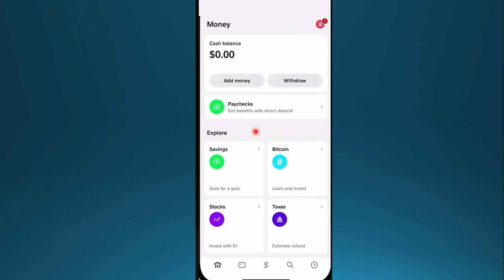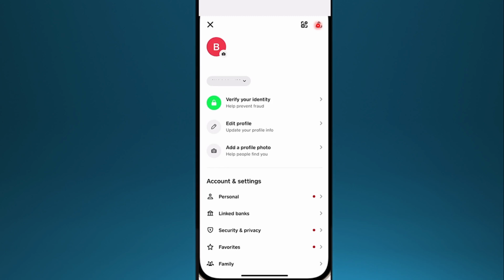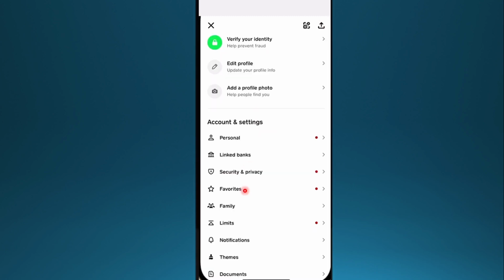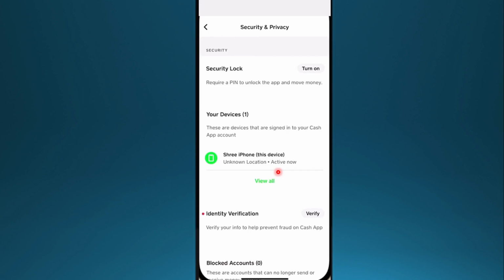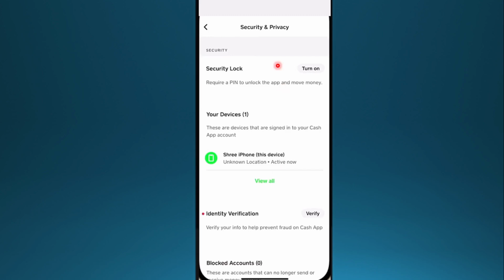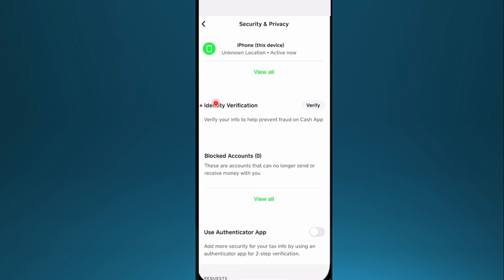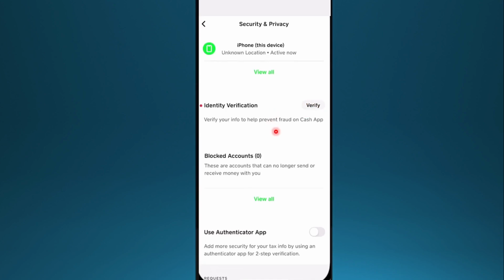How to See Your Social Security Number on Cash App!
Need to view your Social Security Number (SSN) on Cash App? This step-by-step tutorial shows you how to find the section where your SSN is stored or verified within the Cash App settings in 2026. Whether you're verifying your identity, checking your tax info, or updating your account, this guide explains where and how to access your SSN details securely. Make sure your app is updated and follow along carefully.